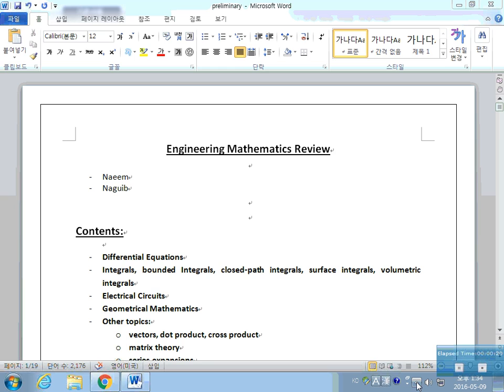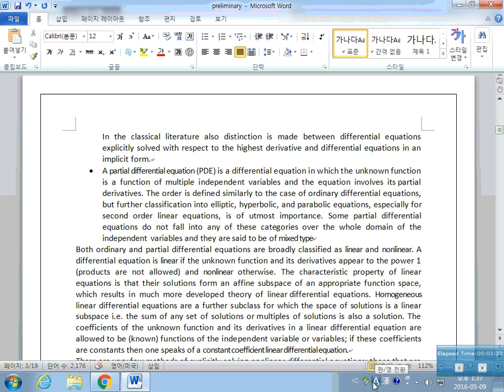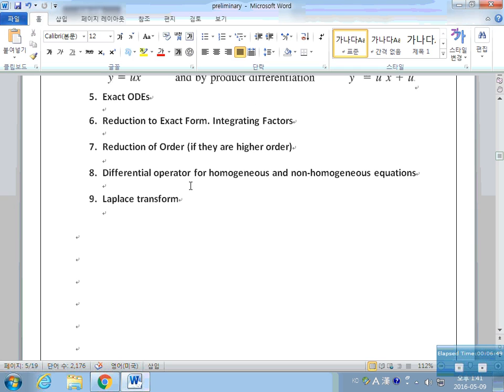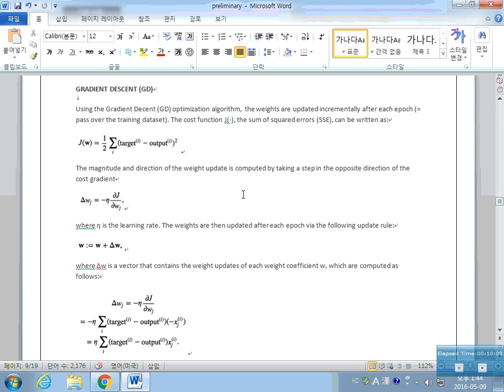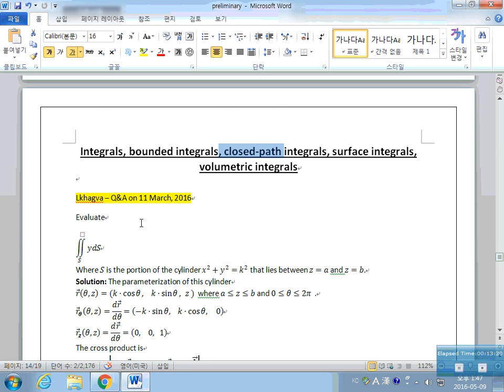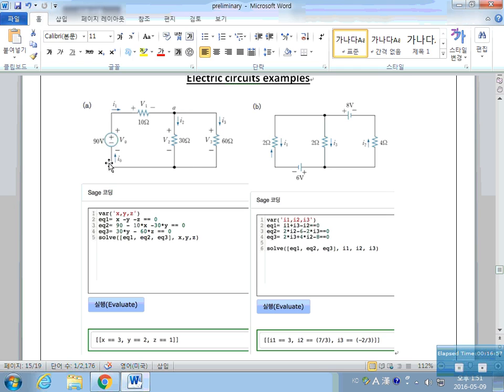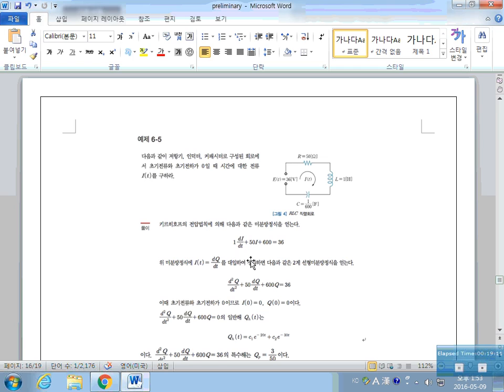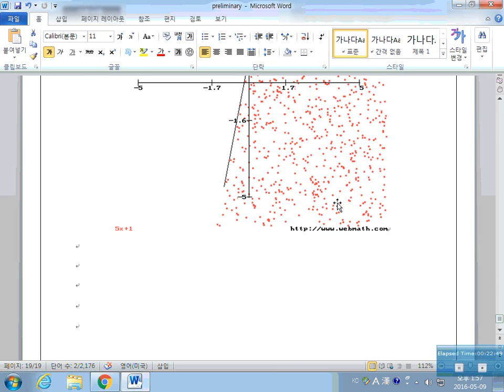Math for Big Data, Review 4, Intro. Engineering Math, Team 1,